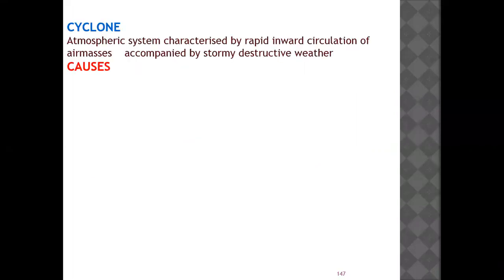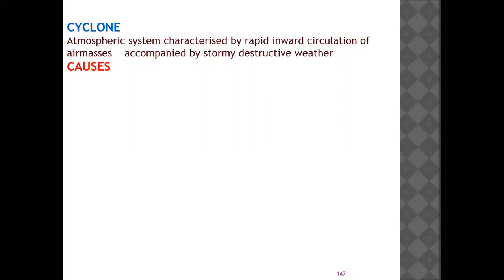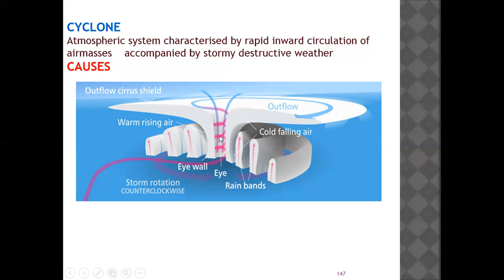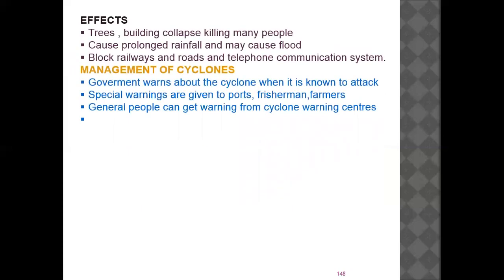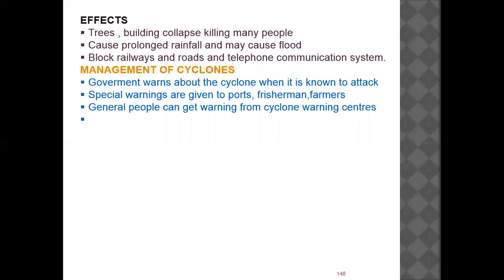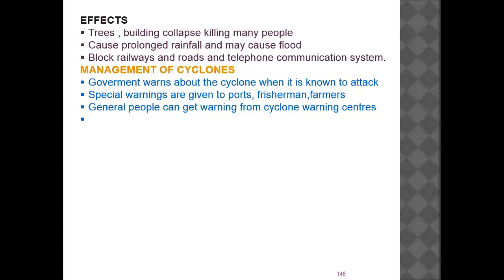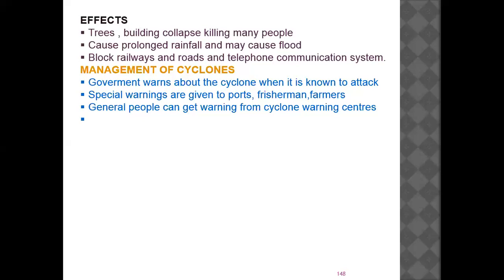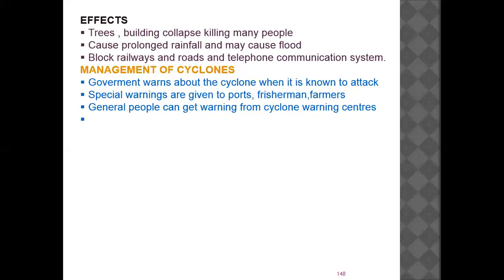disaster 4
all classes whom i teach except B.Tech Cse and B.tech ece